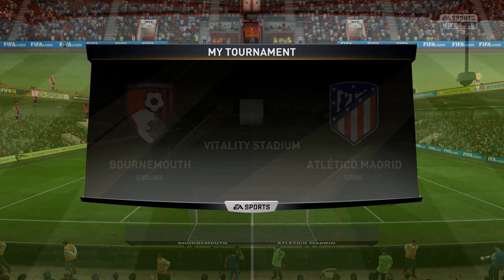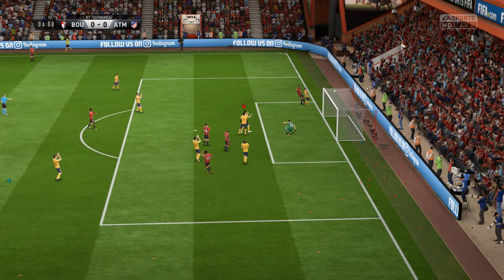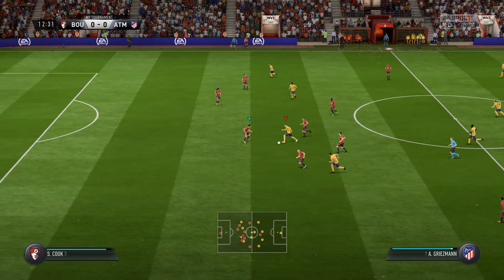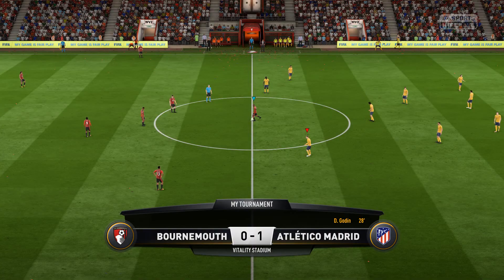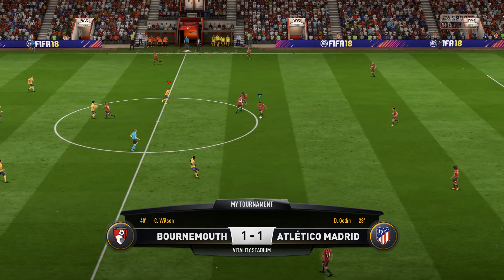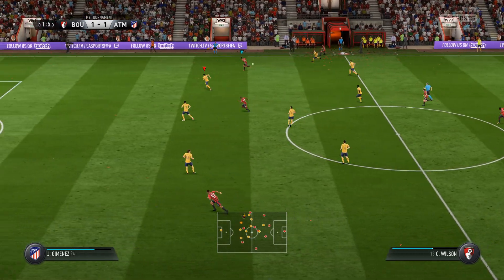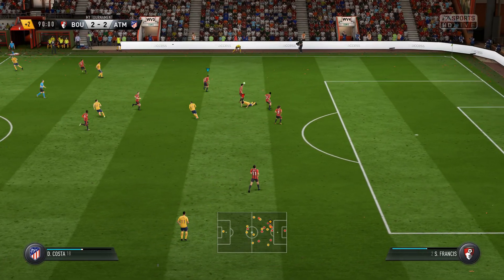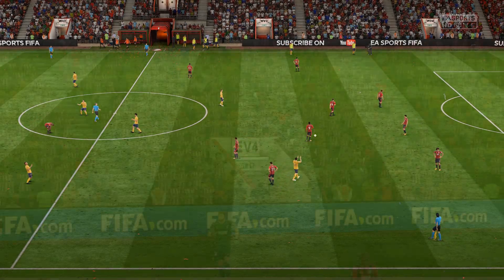FIFA 18 Bournemouth VS Atlético Madrid Group Stage (Tournament 38)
Hello, here is another match between my friend and I. This is a series in which one of us picks a team we want to use in a 32 team tournament which is based on the format of the world cup except we can choose to be a national team or club team. The teams in the tournament are all 4 stars or more and are also randomly put into each group. Have any suggestions?

FORMAT:

-All teams put into the tournament randomly. Groups are also made randomly.
-32 team tournaments (We do not mix national teams and club teams together in a single tournament. It's either one or the other.)
-4 star rated or more teams (Except for international tournaments as there are not enough 4 star national teams.)
-8 groups of 4 teams.
-Top 2 of each group progress
-Only 1 match against each team for a total of 3 games in the group stage.
-Knockout stages are 1 match each round.
-Finals is 1 match.
-Maximum matches a player can play if qualified for the final would be 7 matches.

Rick- Bournemouth
Mark- Atlético Madrid